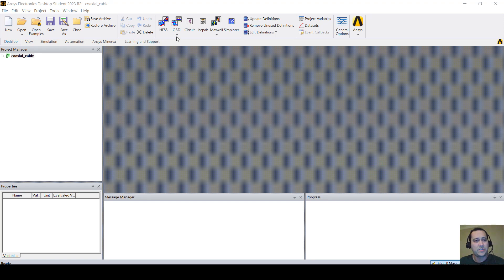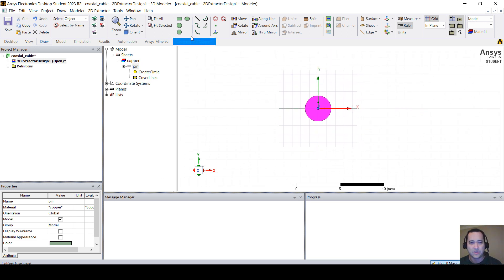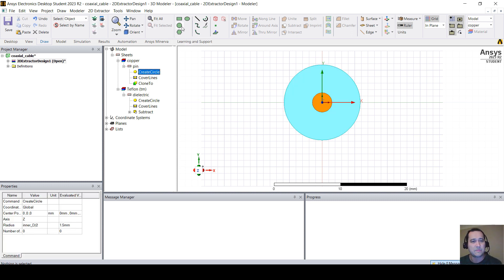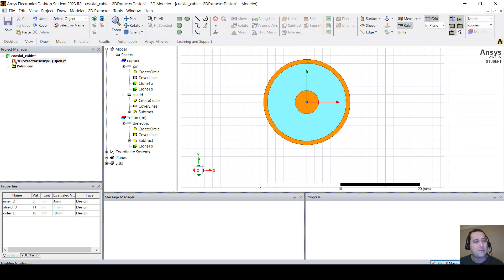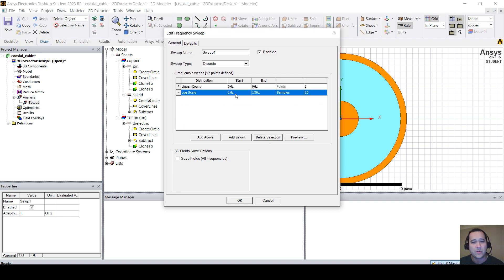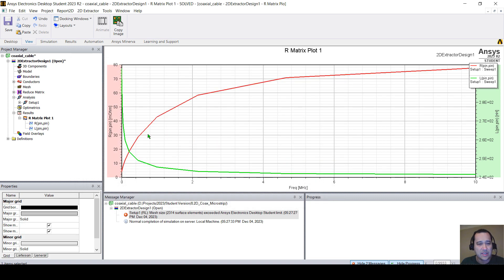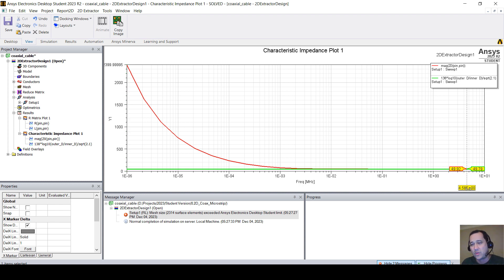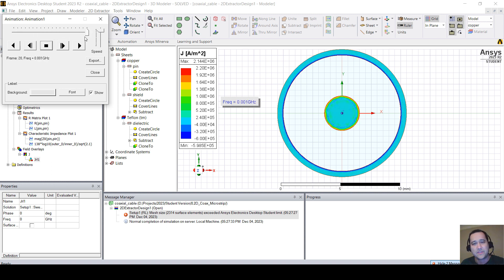How to design and simulate a coaxial cable cross section in Ansys Student Version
Step by step tutorial sowing how to design a parametric coaxial cable cross section in Ansys Student Version and compute RLCG per unit length and characteristic impedance and check skin depth